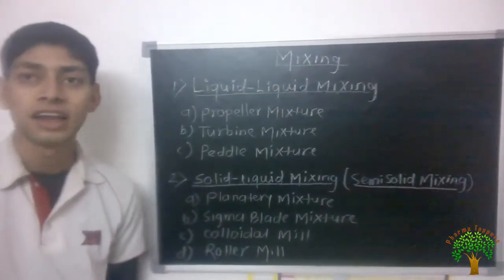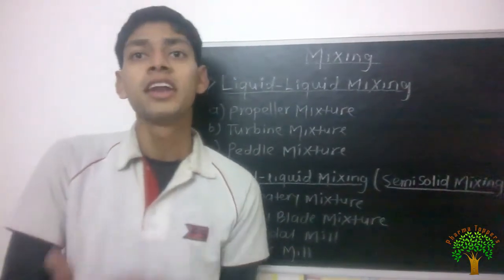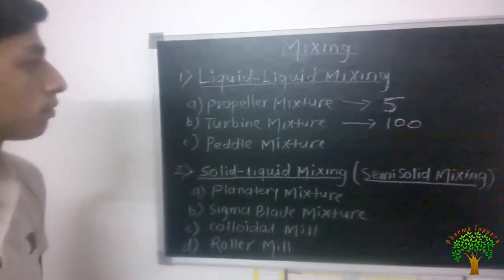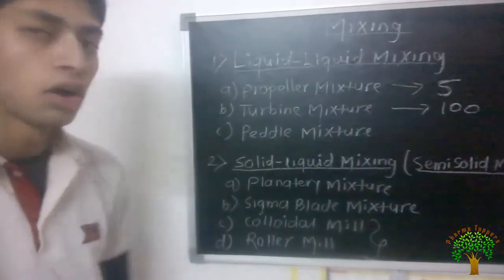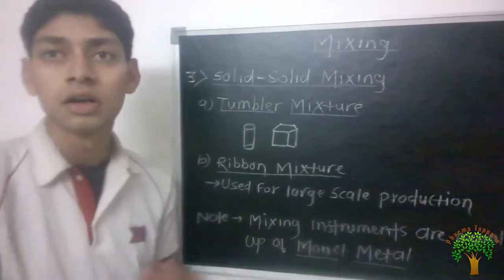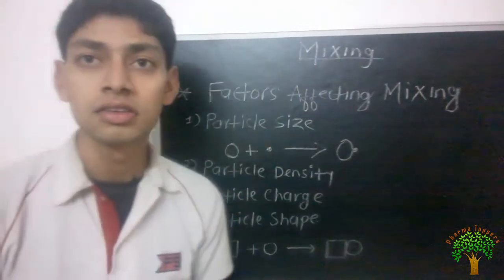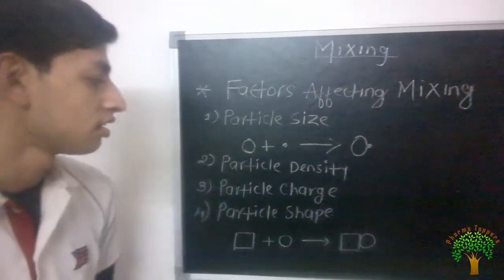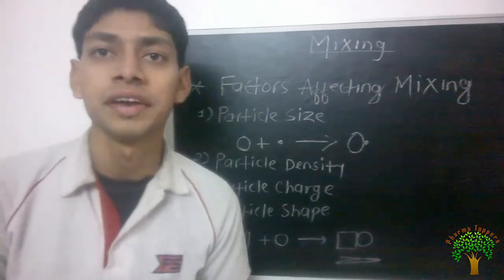Type of Mixing and factors affecting mixing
Mixing is defined as shuffling type unit operation process involving both large and small particle groups and even individual particles
Mixing is energy consuming process which produces a random
distribution of particles. It is dependent on the probability that an event happens in a given time and once the desired mixing has been attained, it is essential that the particles in the mix cease movement so that the system may exist in a state of static equilibrium without segregation.